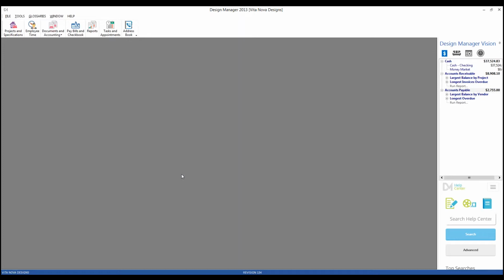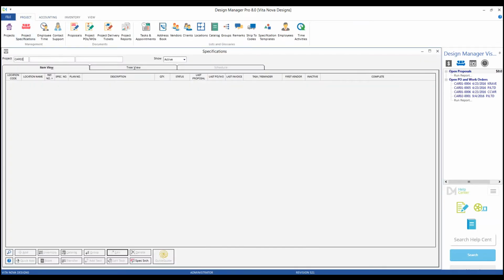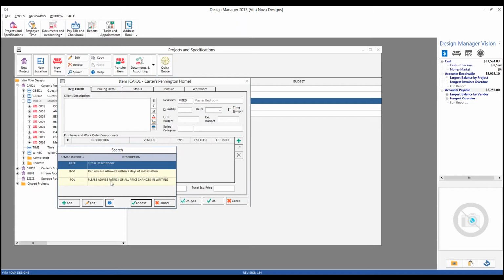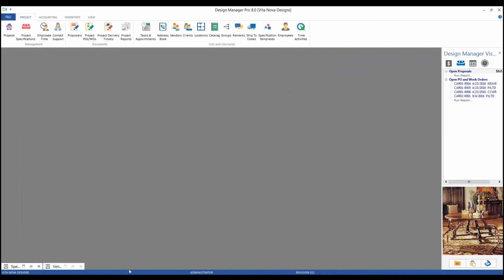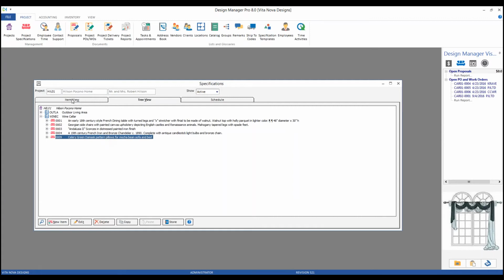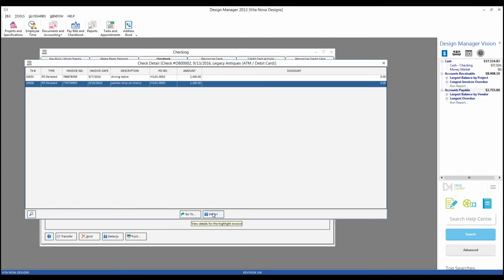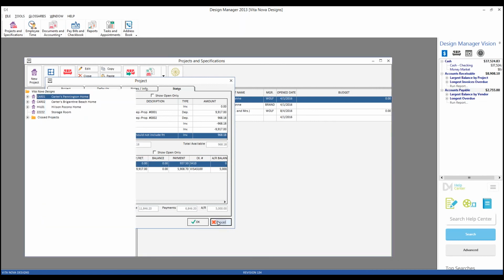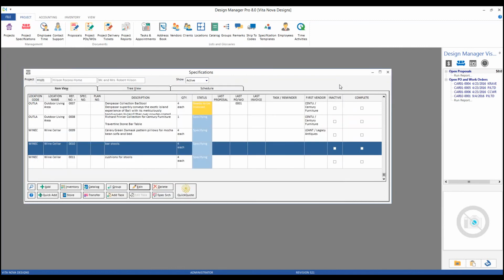Design Manager Tips and Tricks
Want to know some of the hidden secrets of Design Manager? Learn some of the best tips and tricks to using Design Manager software. Good for current users and new users alike!

Don't have time to watch the full webinar?  Jump ahead to the section that you are most interested in...
00:00 Preface
01:39 Ease of Use Tips: Toolbar's
05:43 Ease of Use Tips: Sort Columns
08:57 Ease of Use Tips: Right-Clicking
13:00 Ease of Use Tips: Double-clicking
14:11 Ease of Use Tips: Using the Tab key
15:04 Ease of Use Tips: Using Spell Check (Alt-C)
15:31 Ease of Use Tips: Using the Search (Alt-S)
16:06 Ease of Use Tips: Remarks Search
17:29 Ease of Use Tips: Date Search
20:07 Ease of Use Tips: Ok, Add button
23:37 Ease of Use Tips: Multiple Window Interface
25:47 Report Favorites
28:00 Item Features: Pictures
29:25 Item Features: Copy and Pasting Items
31:34 Specification Search
33:59 Transaction Search
33:36 Checking Window
41:46 Reconcile Tab
43:53 Tag Functions
45:41 Status Windows
52:02 Quick Add
54:29 Conclusion